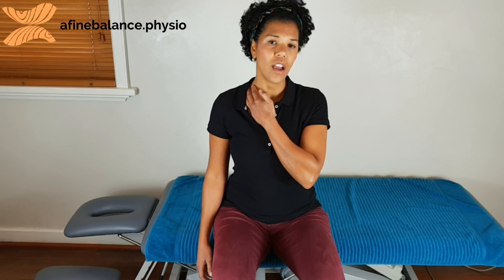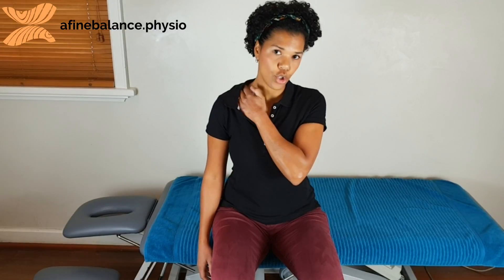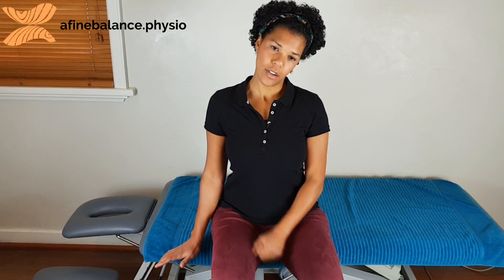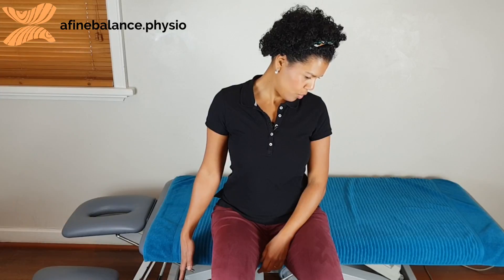Cris' simple neck stretch